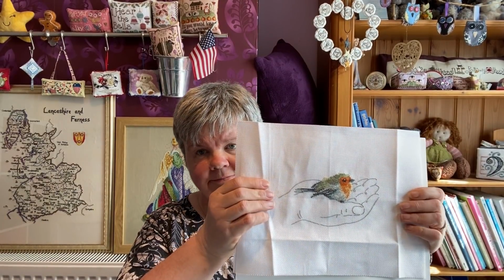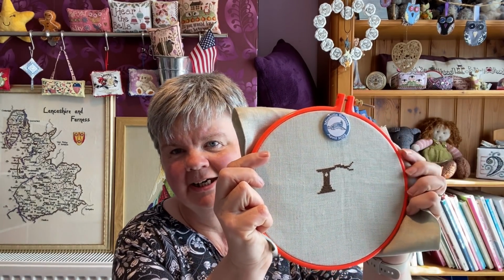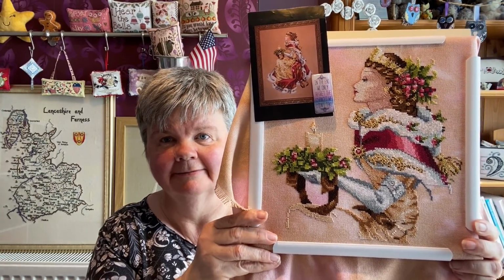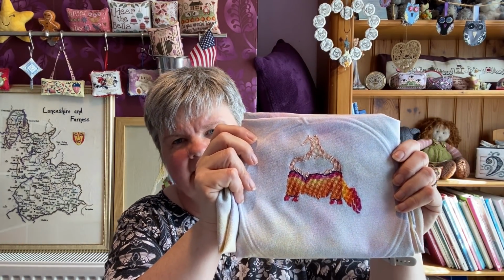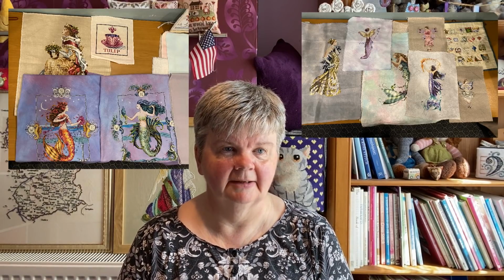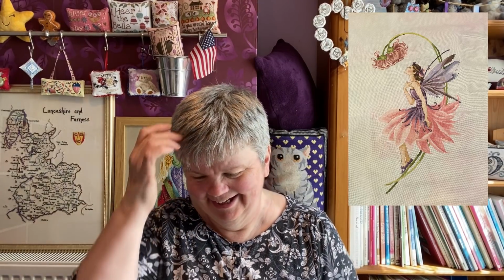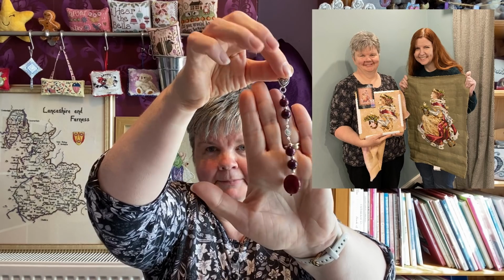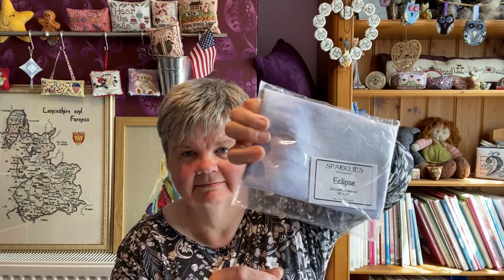Flosstube 43: NOBAM Retreat!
This is a channel predominantly about cross-stitch, but I do share other craft items too.

FINISHES:
Jingle Berry - Erica Michaels
Warmth in Palms: Robin - RTO

WIPS:
Royal Holiday - Mirabilia
Wanda's Wands - Mill Hill
Queen Sari - Bella Filipina
A Knitter's Sampler - October House Fiber Arts
Quiet Place - Puntini Puntini